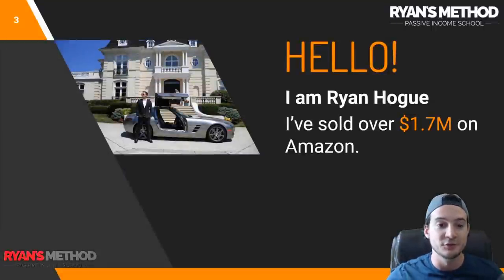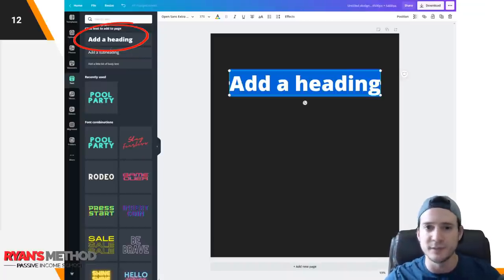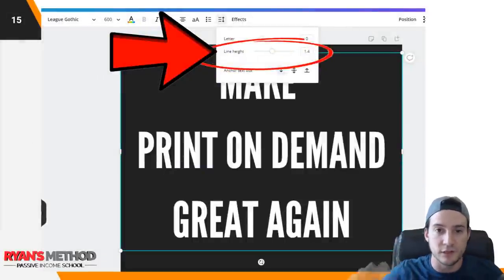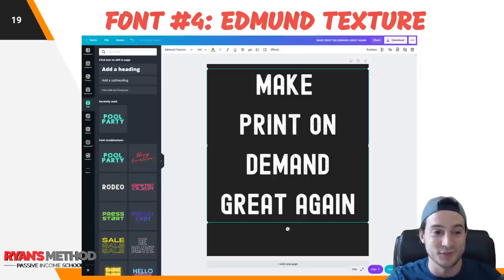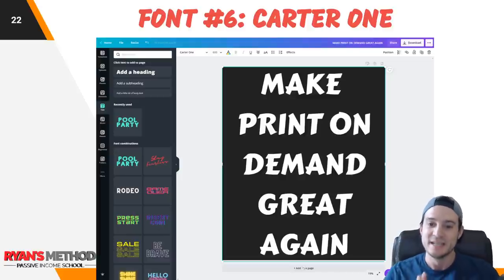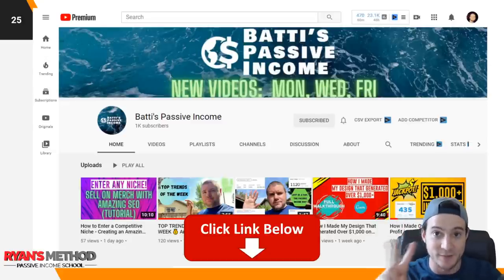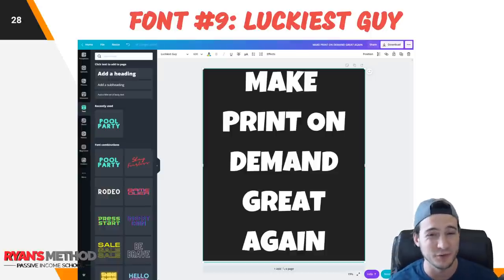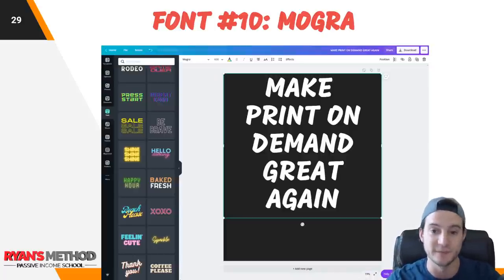The Best Canva Print on Demand Fonts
🔥 POD AUTOMATION

🎨 DESIGN

🔨 UTILITY